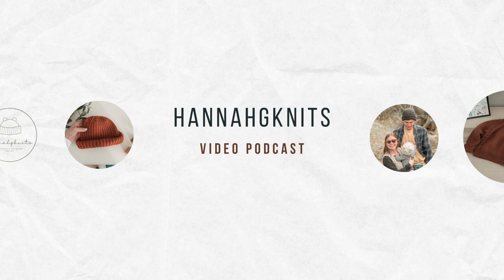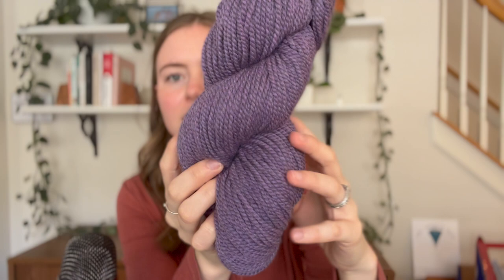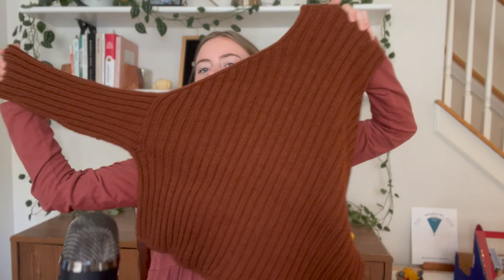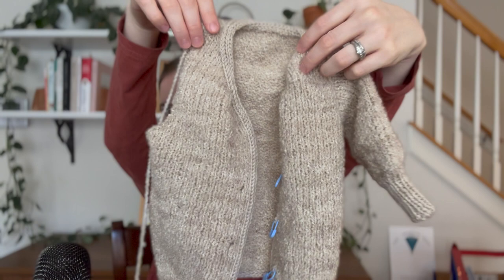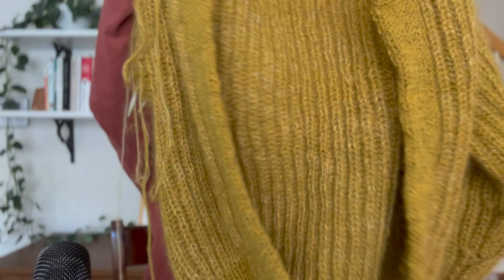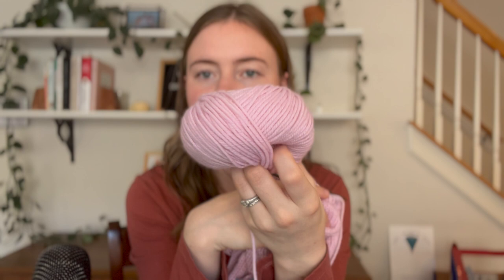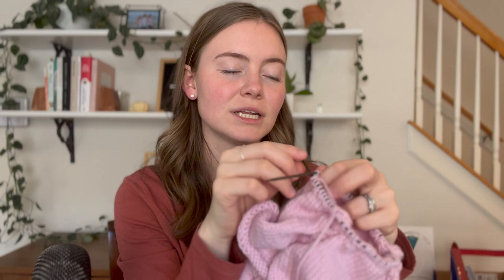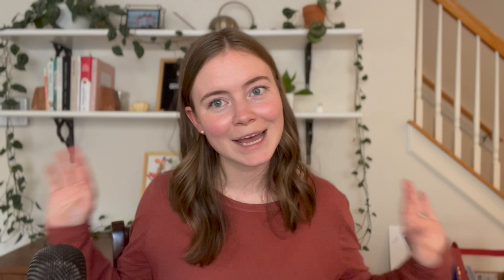HGK 10 - sweater no 8, so many raglans, and my wedding photos (!)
Finished Objects
- Unnamed hat by me in Purl Soho Worsted Twist
- From the archives: Sweater No. 8 in Brooklyn Tweed Peerie in Gingerbread, held double for size 2

- Fluffiest cardigan by me currently in testing in Rui Knits Bouncy Boucle in Toasted Sesame, size Baby
- September Jacket by Petite Knit in Kelbourne Woolens Scout in Sunflower Heather held with Little Fox Little Mo Kid Silk Mohair in Demelza, size 2 with modified neckband
- Micah’s Raglan Sweater by me in Cascade 220 Superwash Rose Pink, size 4YR
- Micah’s Raglan sweater size baby adding length

Acquisitions
- Lucky Tweed in Black and Mulberry from Freeman’s Creative

Assumption about me:
- “You got married super young” True! 21, which is younger than the US national average. It didn’t feel out of the norm for my family/friends.